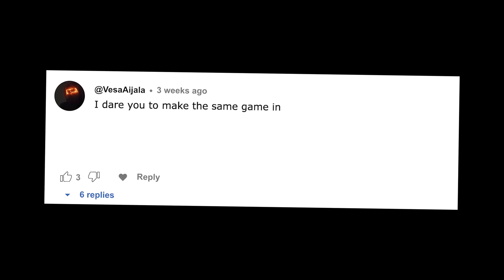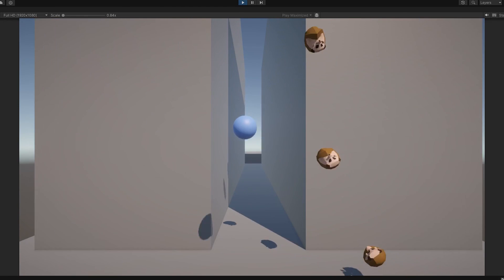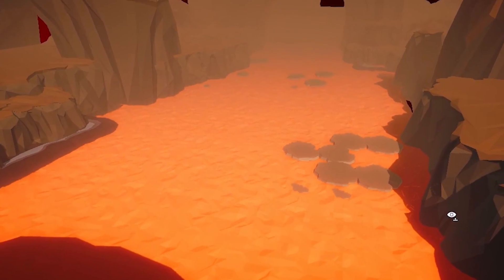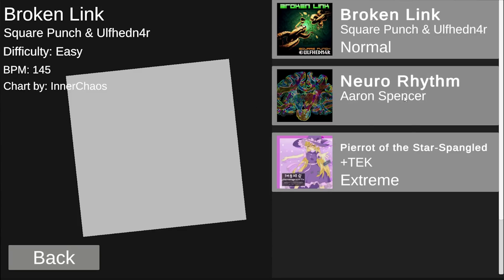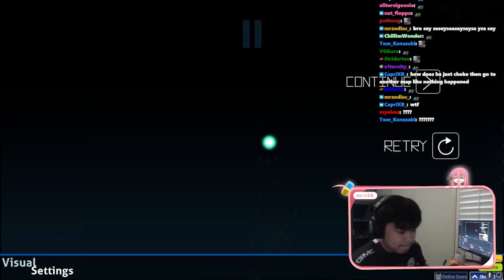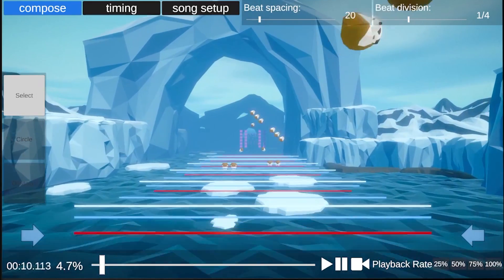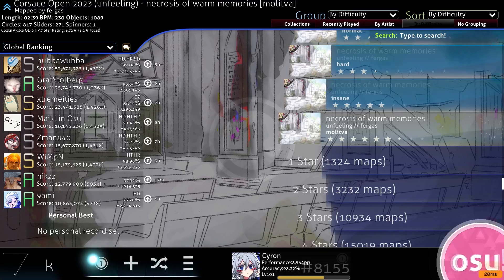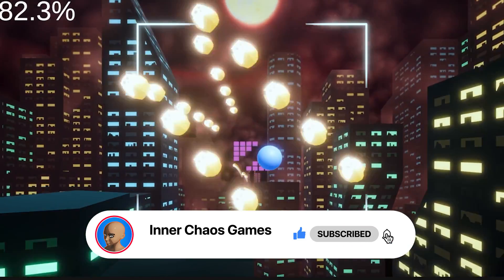Can I Remake My 2D Rhythm Game in 3D in Just 1 Week?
he challenged me to remake my 1 day game in a week and I just couldn't refuse... haha

● Description
A viewer challenged me to make a 3D version of my rhythm game in a week. Of course I had to take on the challenge and prove him wrong.  I started out with a 2D game, and then recreated it in 3D using Unity game engine. I'll show you how I did it, and the challenges I faced along the way. But turning a 2D game into 3D one is not as easy as it seems. I had to rewrite the entire code and find proper 3D models to use. On top of that, I had to redesign how my rhythm game works by adding a new game mechanic for the 3D world.

Muffin Shuffle - StreamBeats
Big Baddies - StreamBeats
Roll Me In Stardust - StreamBeats
Arclight - StreamBeats
Double Sunrise - StreamBeats
Spectre - StreamBeats
Modern Secrets - Streambeats
Powerup! - Jeremy Blake